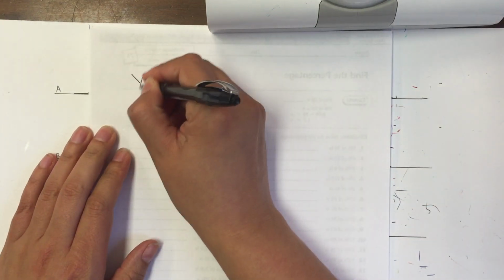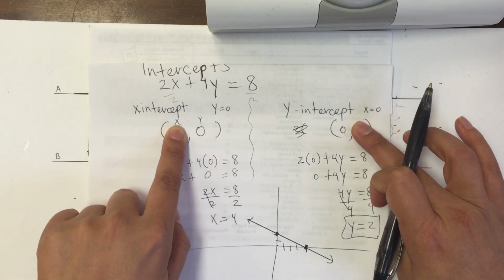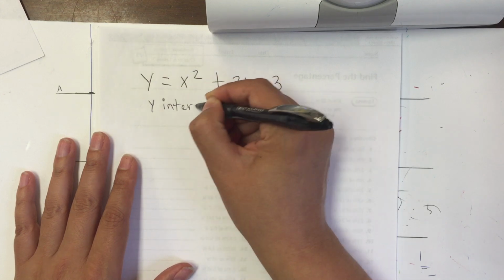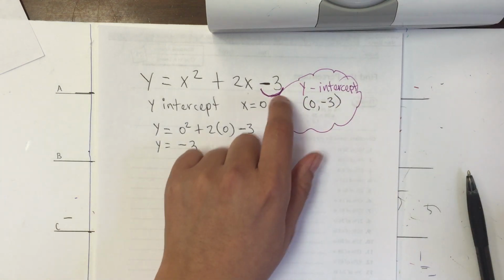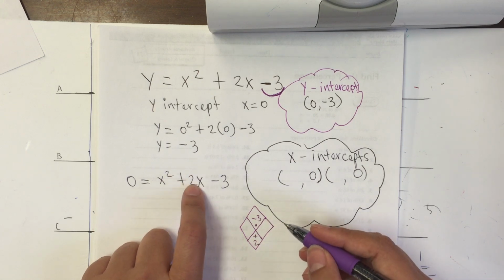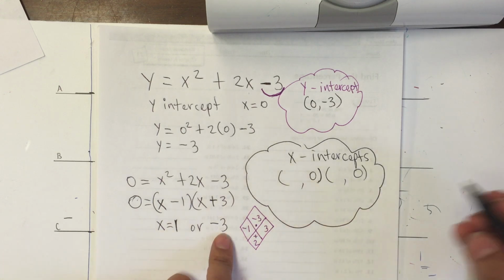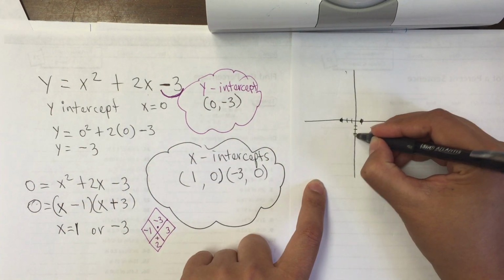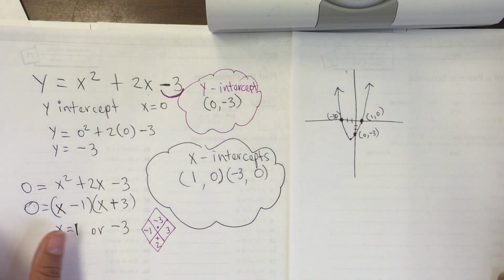3.2 sketching intercepts of quadratic equations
Students will be able to find x intercepts and y intercepts to then sketch the graph.